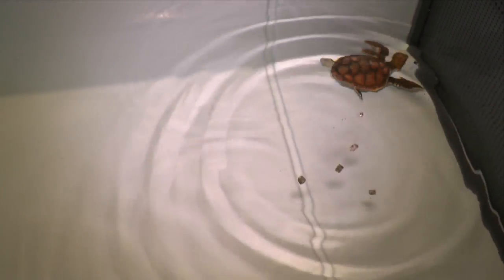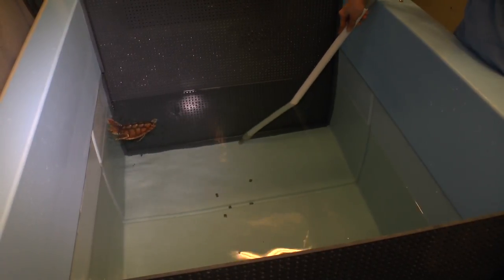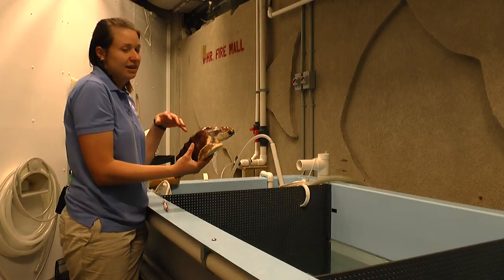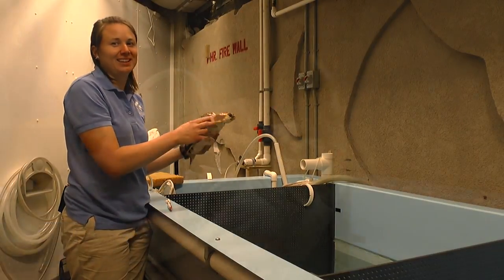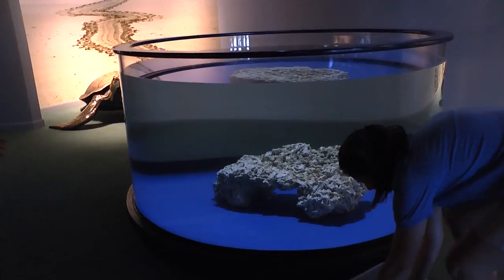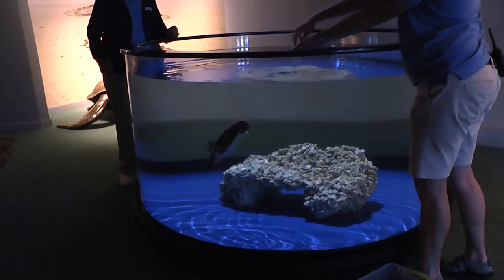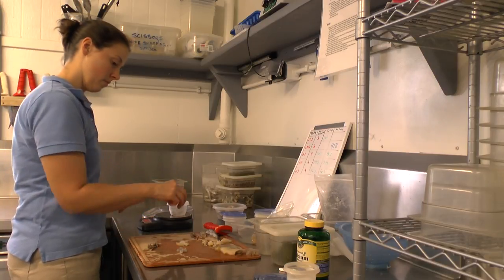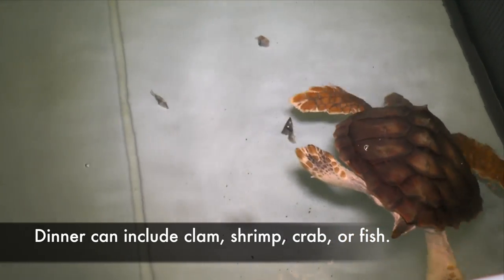Caring for Sea Turtles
Learn how we care for our loggerhead sea turtles at the North Carolina Aquarium at Fort Fisher.